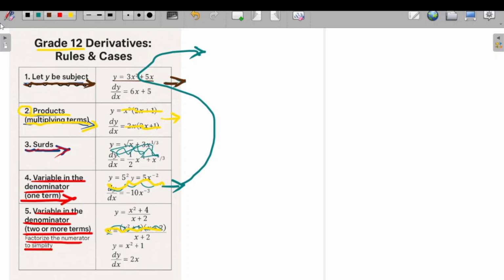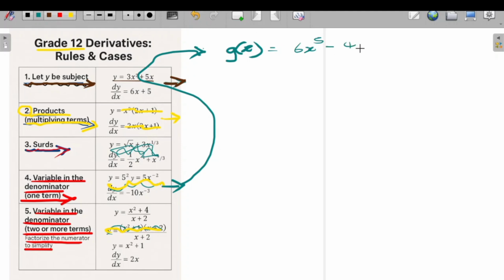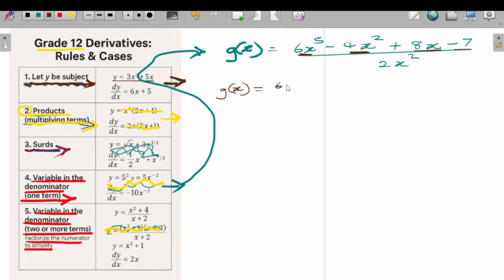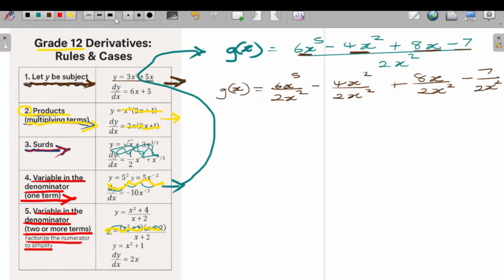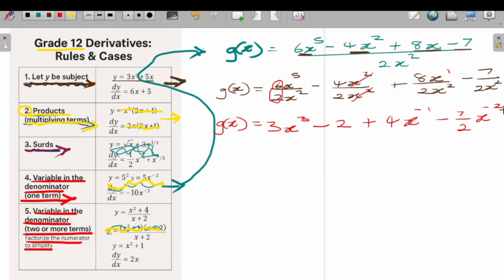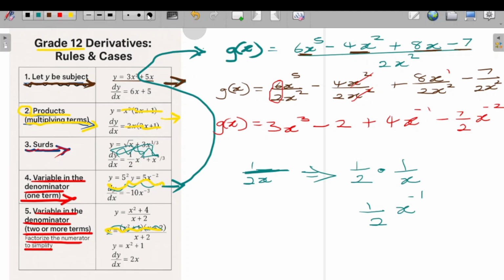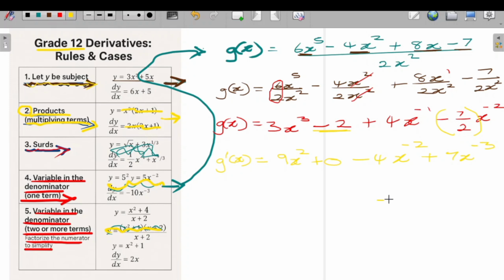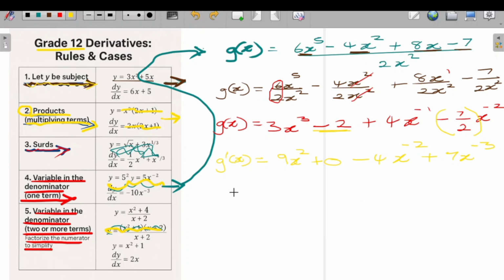Grade 12 Derivatives Exam Guide Case 4/5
Grade 12 Derivatives – Case 4/5: Variable in the Denominator (One Term)

In this fourth case, we focus on how to differentiate when the variable is in the denominator — a type of question that often tricks learners during exams!

You’ll learn:

How to rewrite the function using negative exponents

When to apply the power rule with a flipped variable

Step-by-step methods to avoid algebra mistakes

This is part of the Grade 12 Derivatives Exam Guide — specially made for CAPS and IEB learners getting ready for their final math exams.